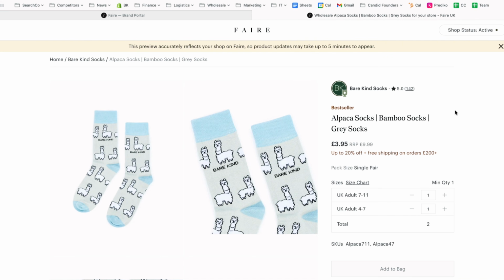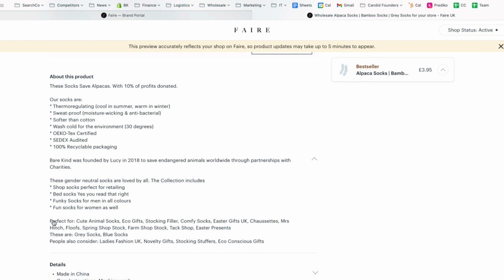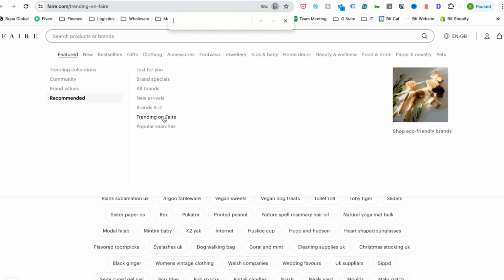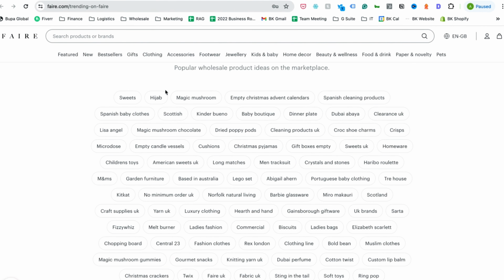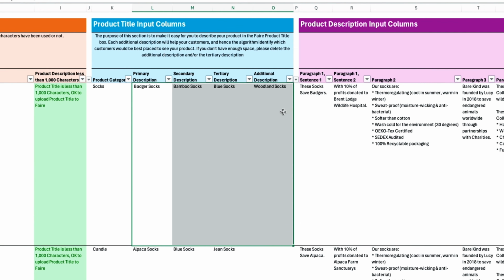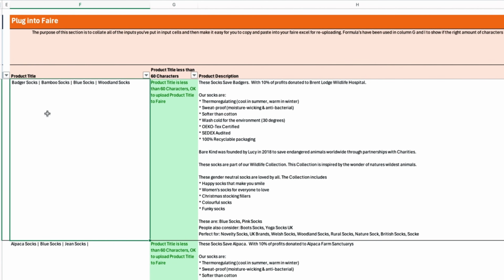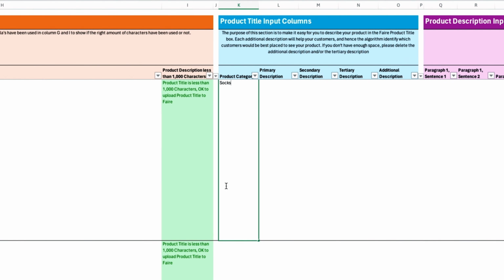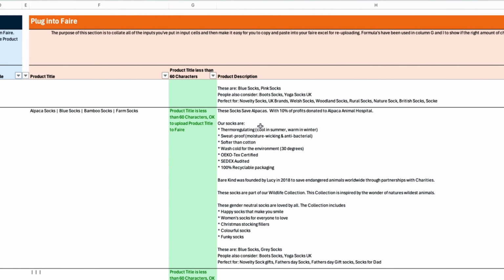How to SEO Optimise your Faire Listings - ALL you will ever need!!!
00:00 Introduction
00:49 Why is SEO important on Faire?
01:10 Best in class Faire SEO
04:04 Where to find your keywords
05:51 Faire keywords hack!
07:50 Our ULTIMATE SEO template!!!
08:28 Instructions for template

Are you struggling to keep up with Faire orders? 😱 Or have you listed on Faire and not getting enough sales? 😭

We can help! Candid Founders is a Faire Growth Agency trusted by brands to run their Faire accounts for them 💸

We have a team of experts who will look after lead generation, SEO, listings optimisation, email marketing, Faire messages and more.

💸 Sell on Faire (we can help chase if it's taking a while to get approved!)